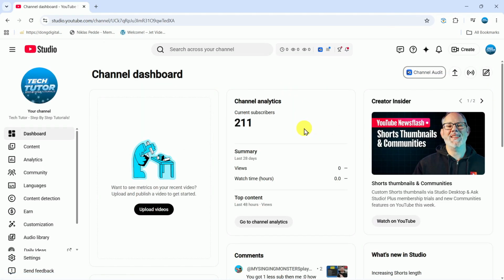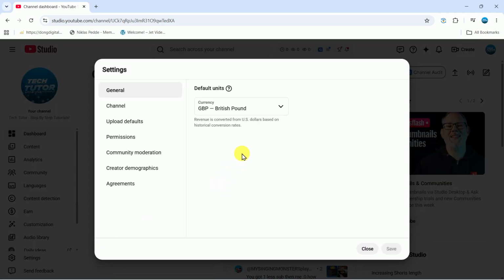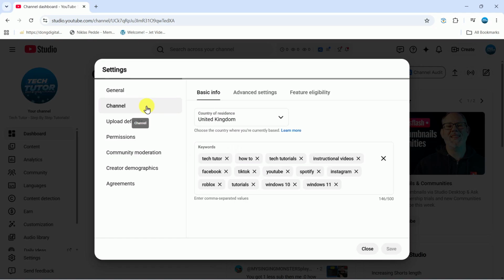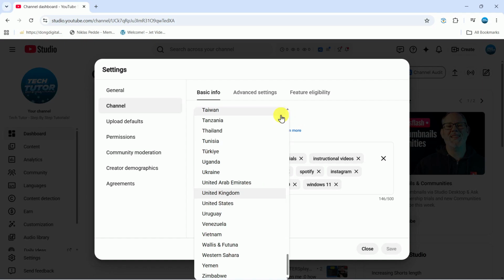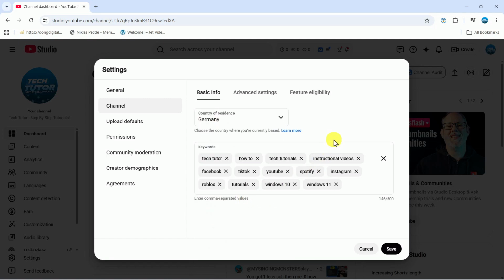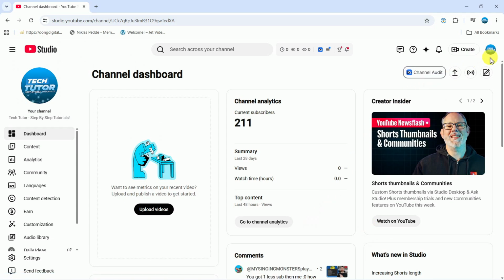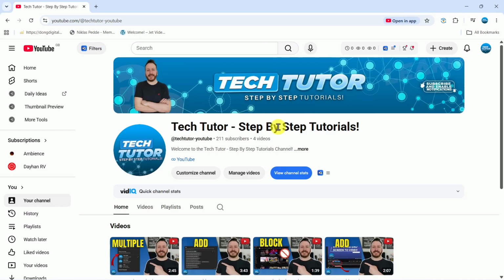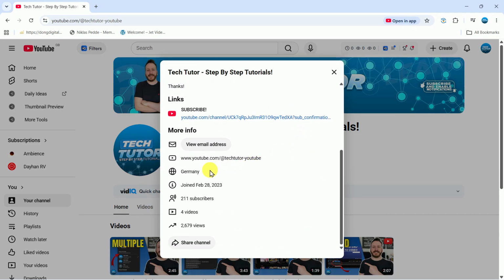How To Change Youtube Channel Country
Learn how to change YouTube channel country with this quick and easy step-by-step tutorial. In this video, I’ll show you how to find your YouTube channel settings and update the country or region connected to your channel. This beginner-friendly YouTube guide is helpful if you want to change your channel location, update your YouTube account settings, adjust your channel details, or set the correct country for your YouTube channel on laptop or PC.

Thanks!